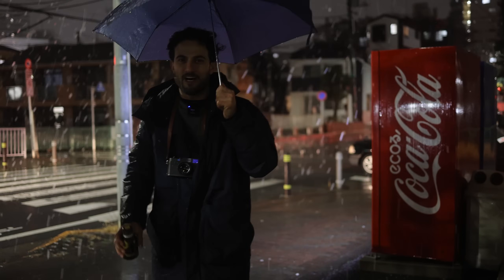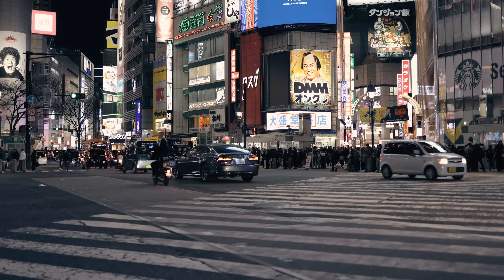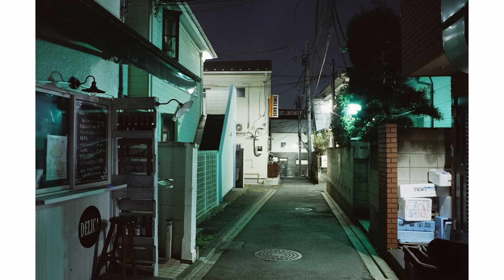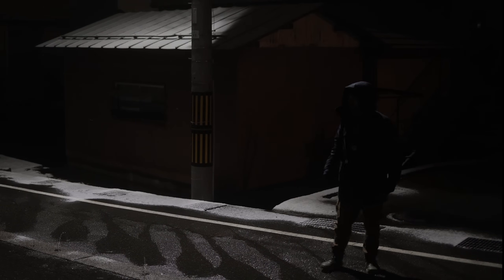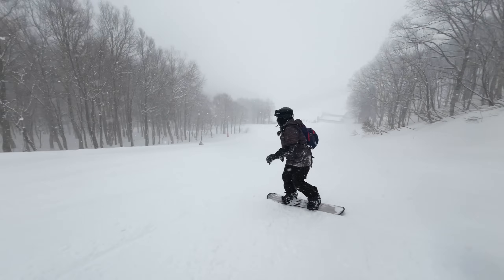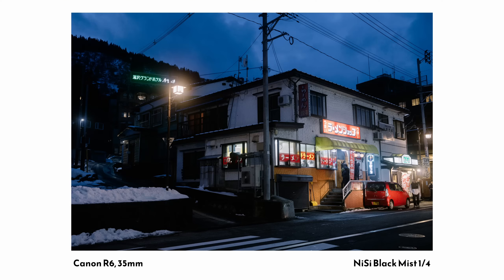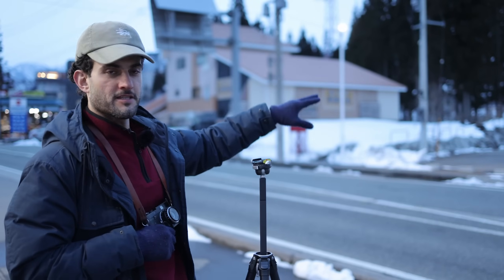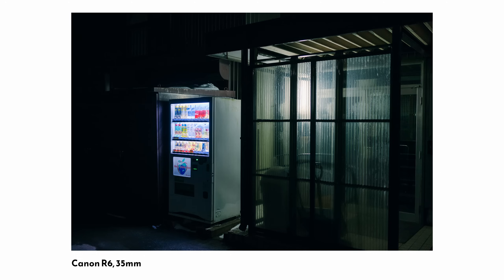Night Photography in Japan | Film & Digital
I photographed Japan at night, using film and digital cameras.

Zeiss Biogon 35mm F2.8
Zeiss Sonnar 50mm F1.5
Ulanzi tripod
Sekonic light meter
Ona Bowery satchel bag
Canon EOS R6
Canon RF 35mm 1.8
Rode Wireless Go II